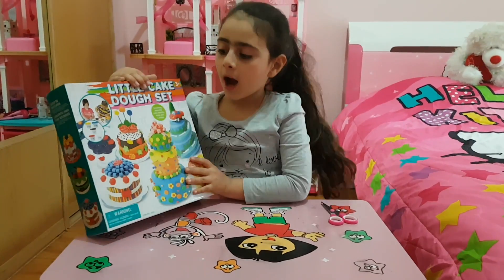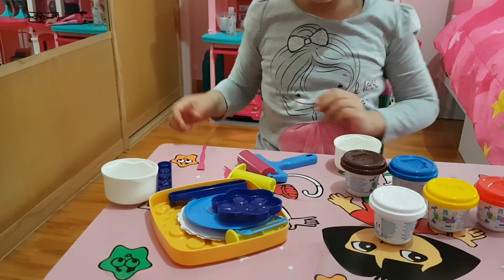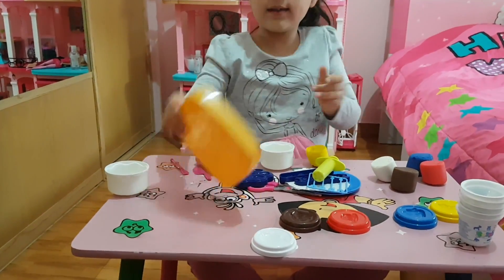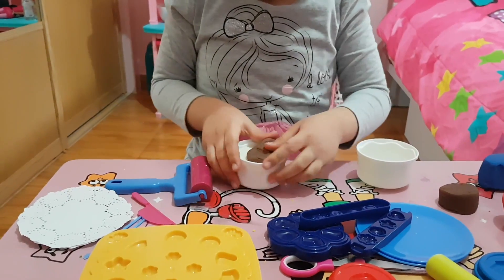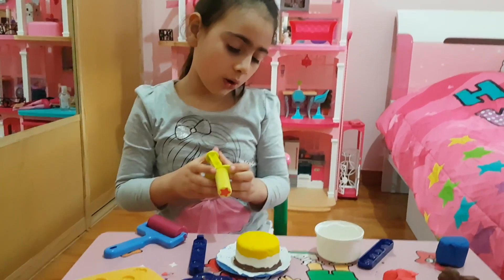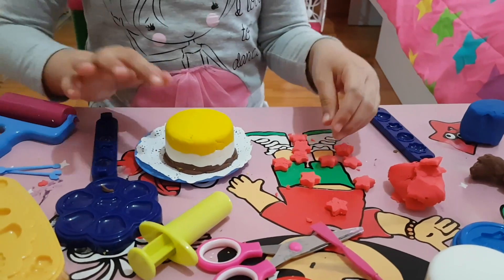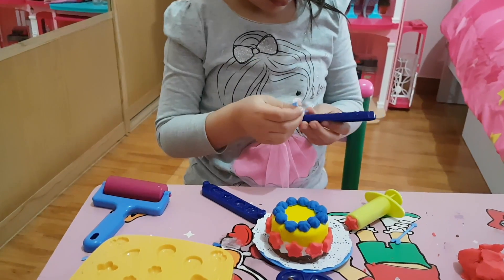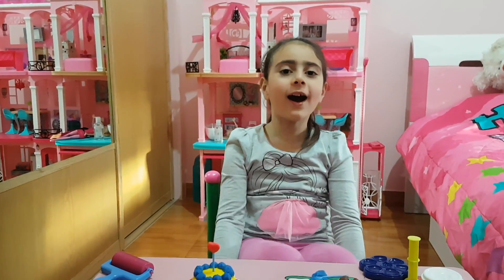Create play doh shapes using play-doh molds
Play Doh Cake How to Make Play Doh Cake Play Doh Food Kitchen